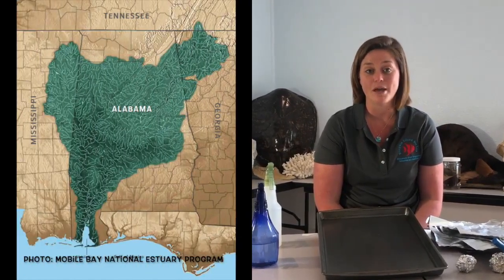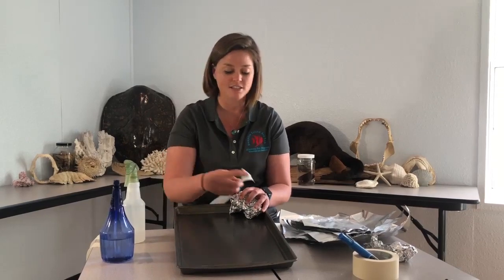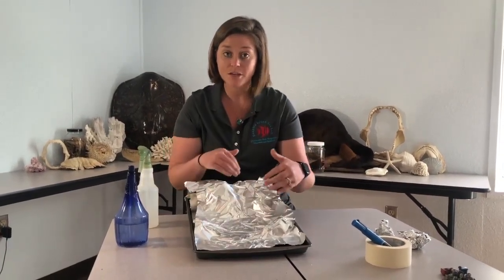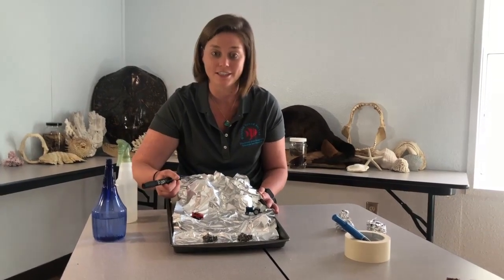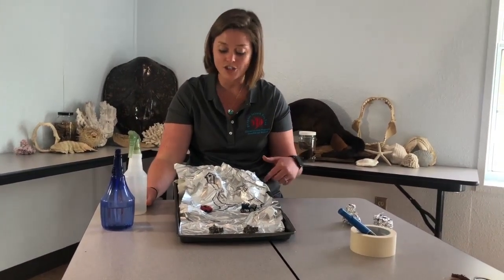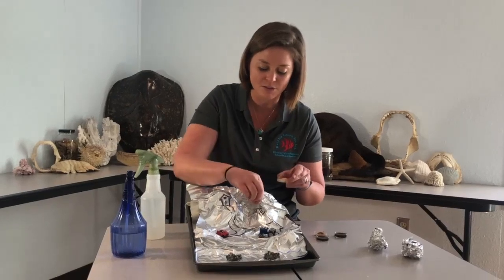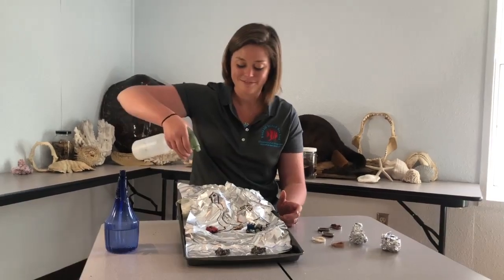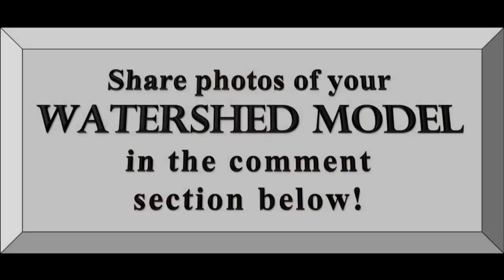Make Your Own Watershed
Discovery Hall Programs Educator Liz Hoadley teaches you about watersheds and how to make a model of a watershed using items found at home.

The materials for the model are:
A large baking sheet (or any large container with a rim or edge)
Aluminum foil
Tape
Permanent markers
A spray bottle with water

For the pollution, ideas include:
Cinnamon
Cocoa powder (or hot chocolate mix)
Soy sauce or a dark oil
Rainbow sprinkles